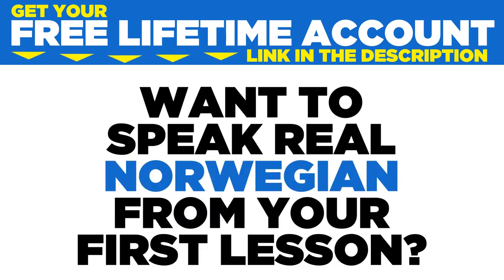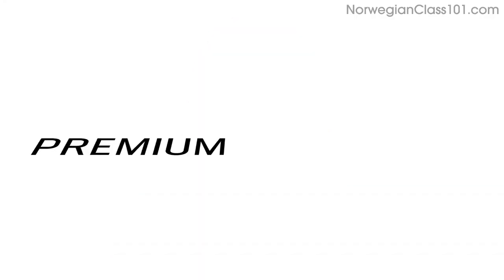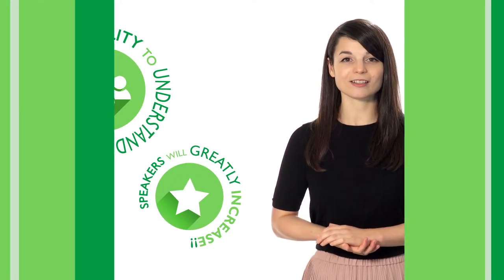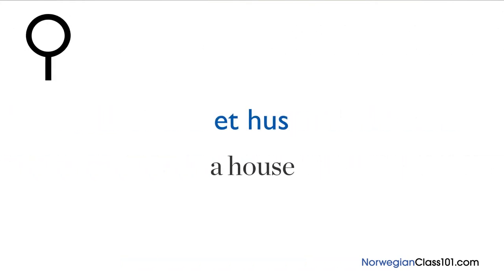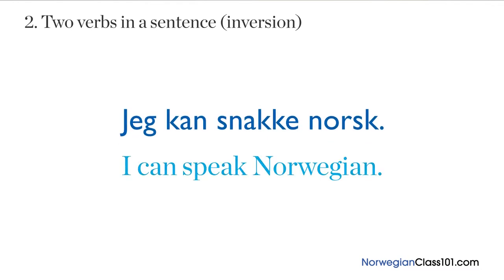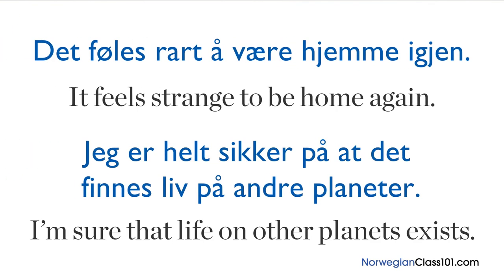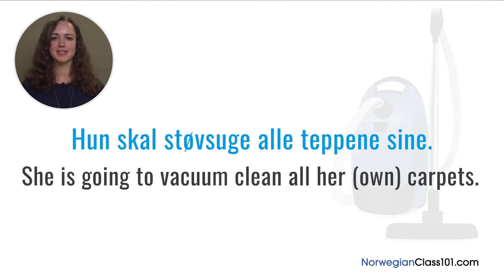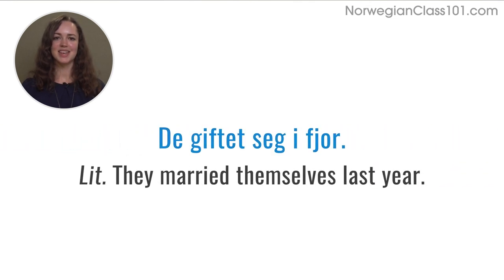Learn Norwegian in 20 Minutes - Improve your Norwegian Conversation Skills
This is the best video to improve your Norwegian conversation skills!
Click here to access personalized lessons, tons of video series, wordlists and more! ↓Check how below↓

Step 3: Achieve Your Learning Goal and master Norwegian the fast, fun and easy way!

In this video, you’ll challenge your Norwegian listening comprehension skills. You will listen to 20 small dialogues for absolute beginners by Norwegian native speakers. This is THE place to start if you want to start learning Norwegian, and improve both your listening and speaking skills.